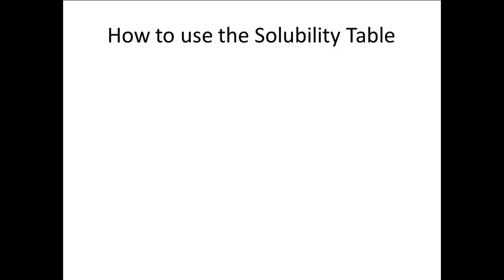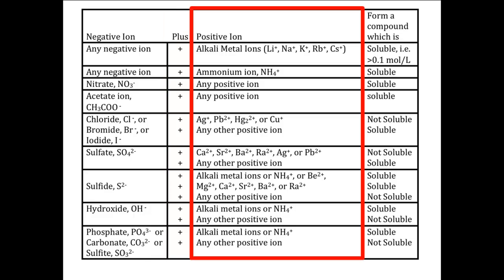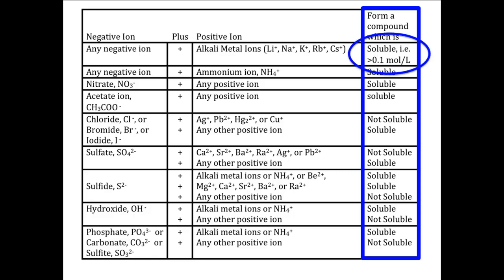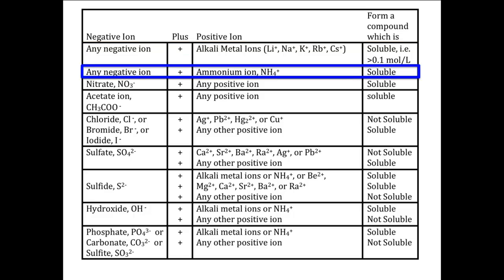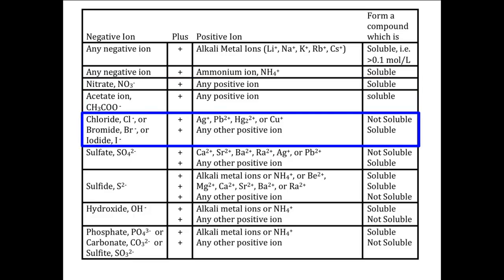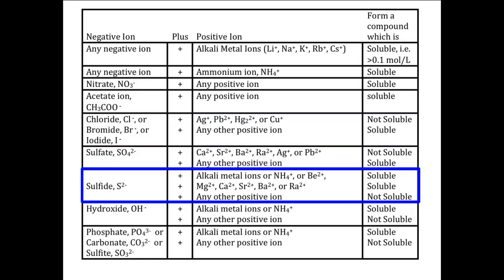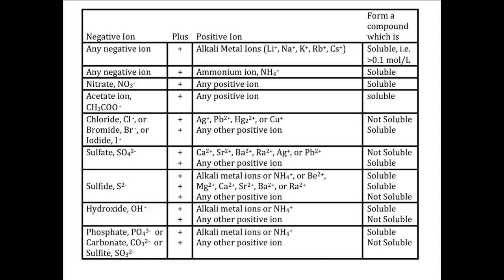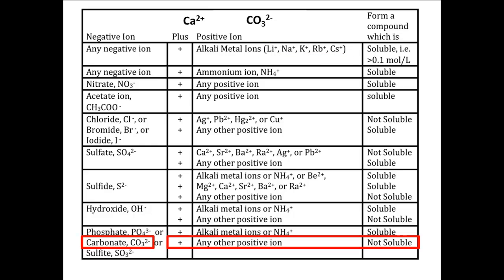Solubility Table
A tutorial on how to use the solubility table handed out to the Chemistry class